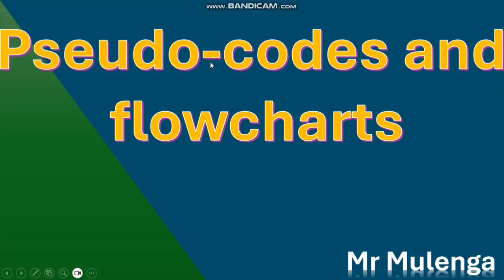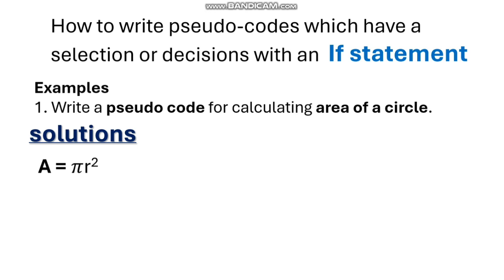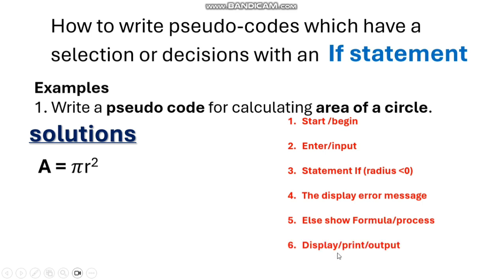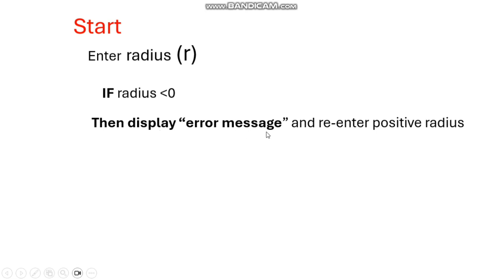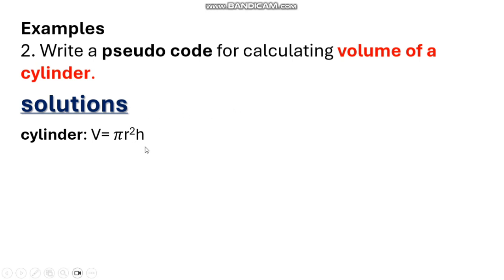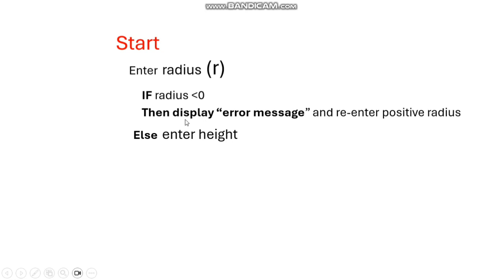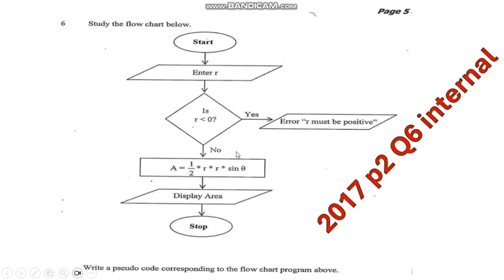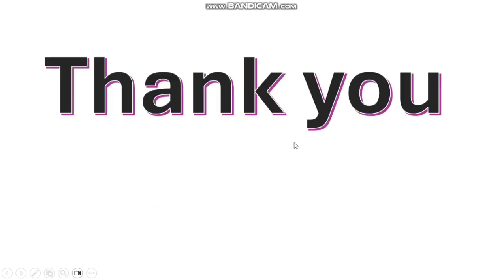PSEUDO CODES AND FLOWCHARTS-HOW TO WRITE A PSEUDO CODE THAT HAS DECISION OR IF STATEMENT LESSON 2